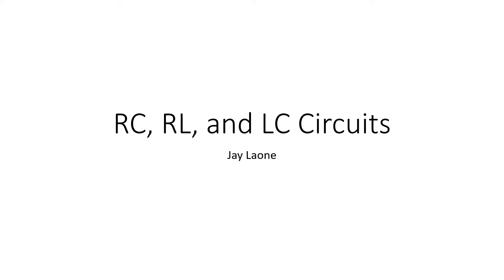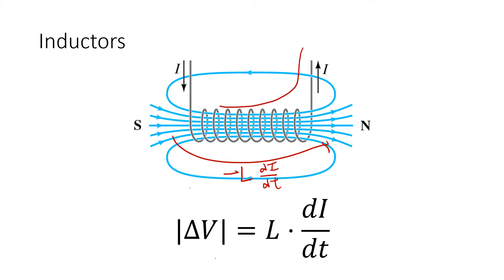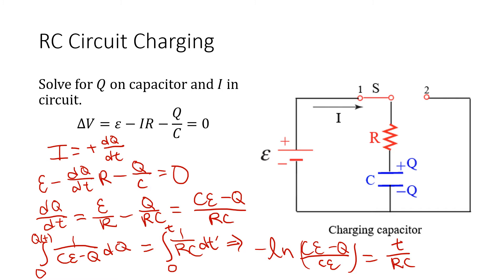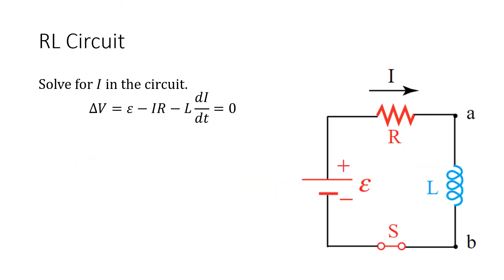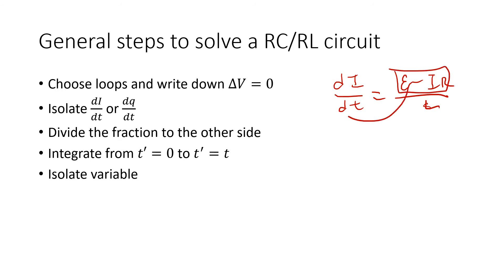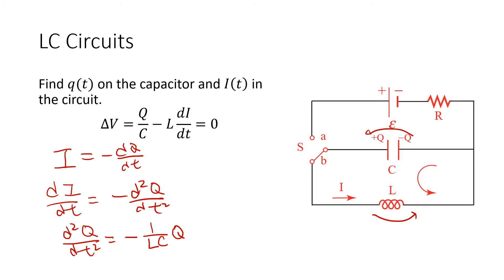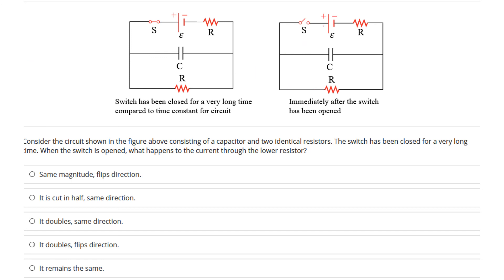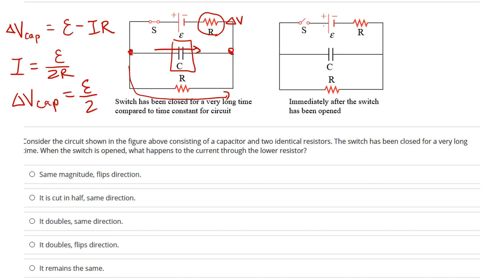RC, RL, and LC Circuits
0:06 Capacitor and Inductor Review
5:42 Charging RC Circuit
9:31 Discharging RC Circuit
12:55 LR Circuit
16:18 General Steps to solve RL and RC Circuits
18:27 LC Circuit
25:24 Steps to solve LC Circuits
26:28 Worked example from final review question